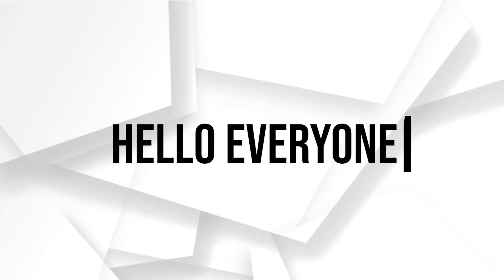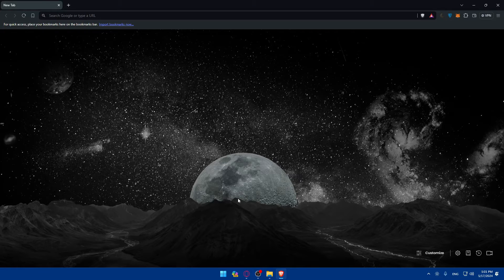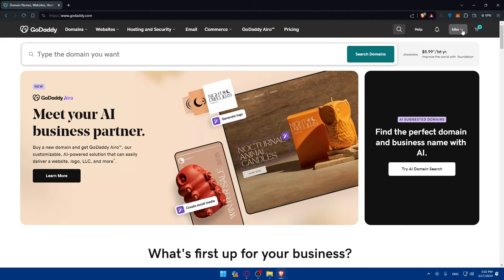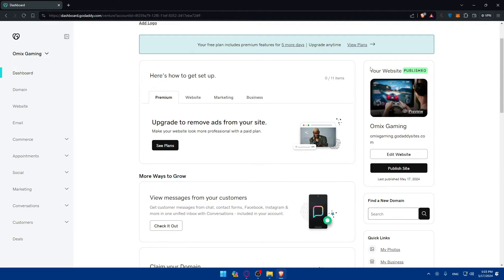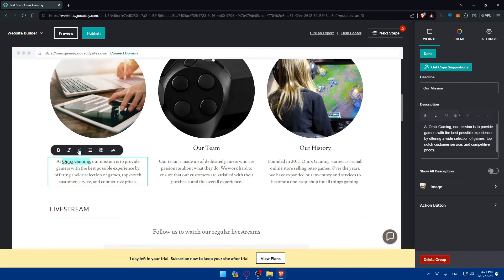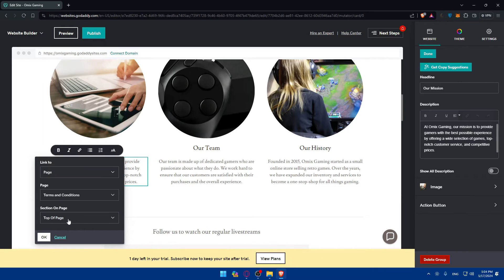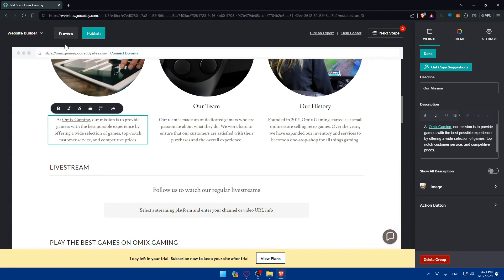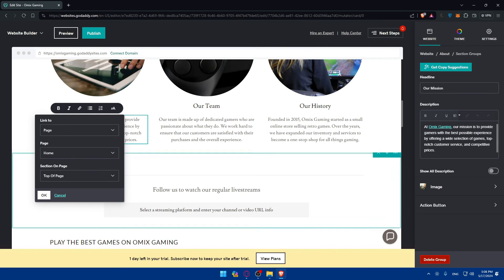How To Add a Hyperlink in GoDaddy Website Builder 2025! (Full Tutorial)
Today we talk about add a hyperlink in godaddy website builder,godaddy website builder,godaddy tutorial,how to add a hyperlink in godaddy website builder